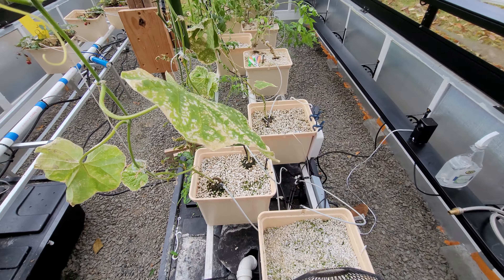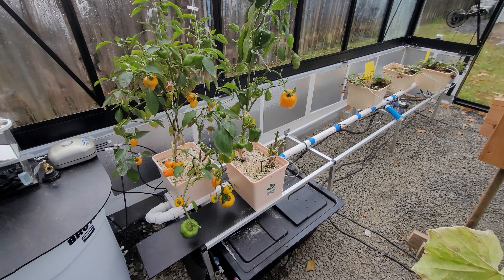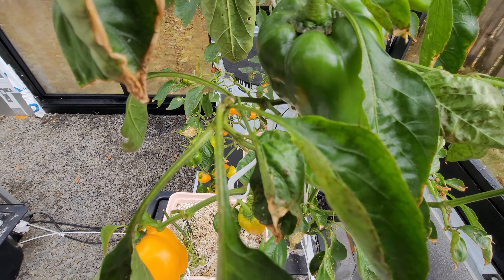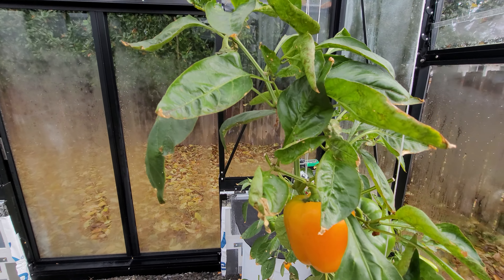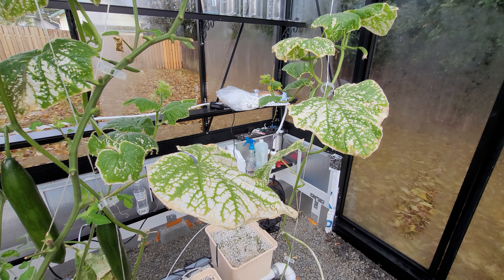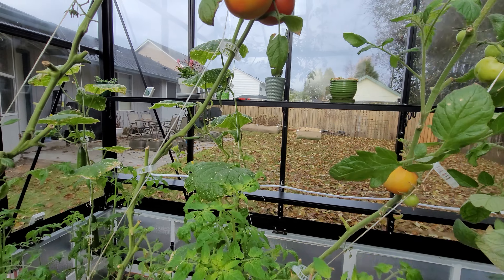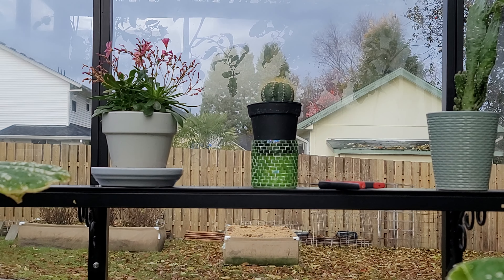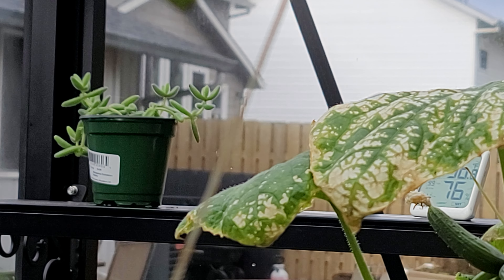seedling Should I let it freeze?